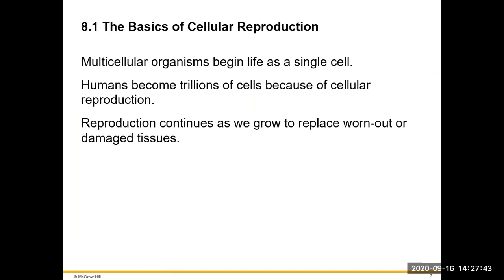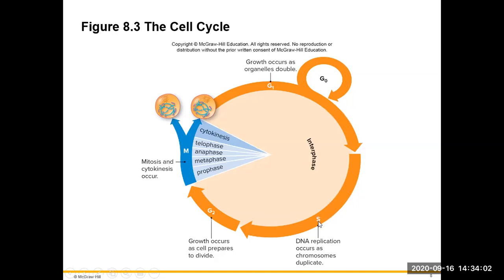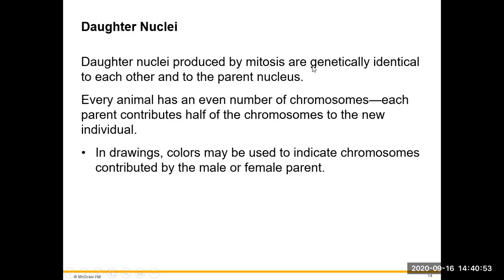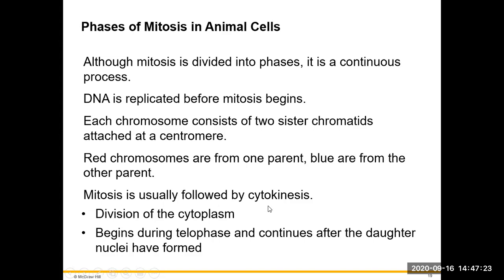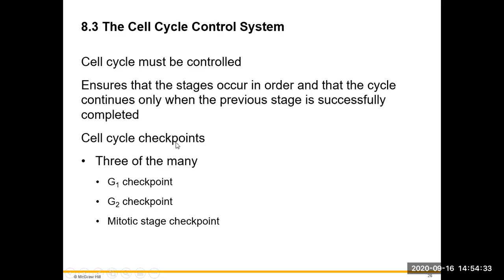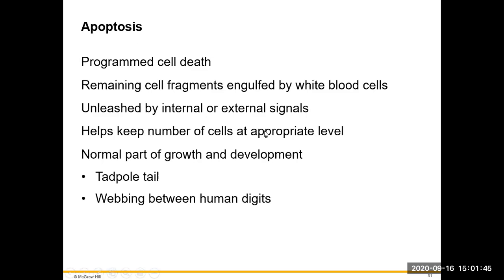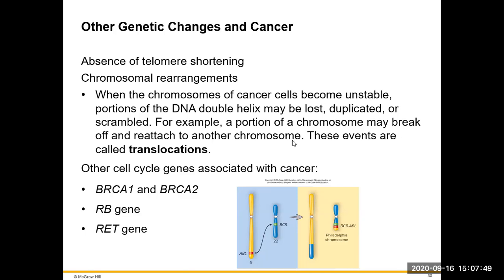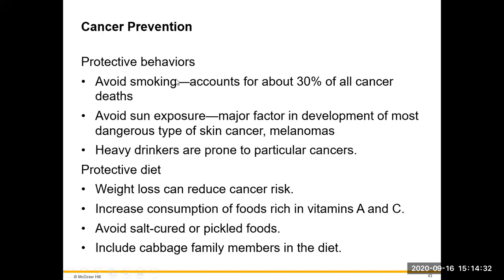Cell Cycle Mitosis